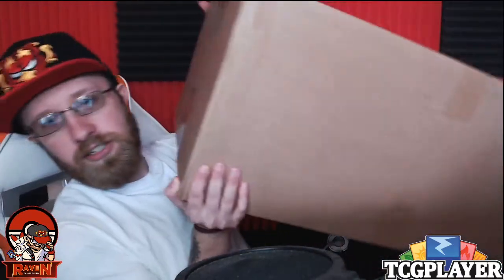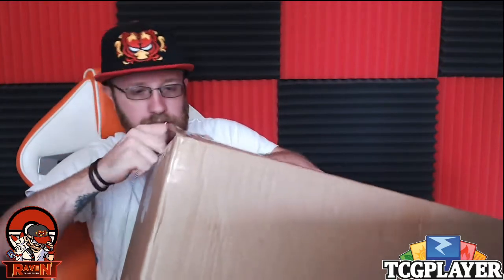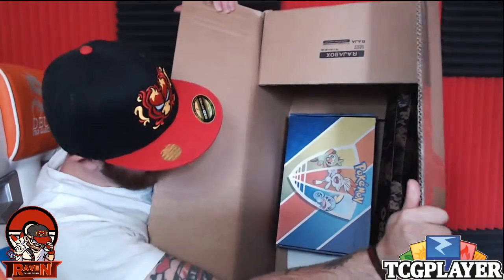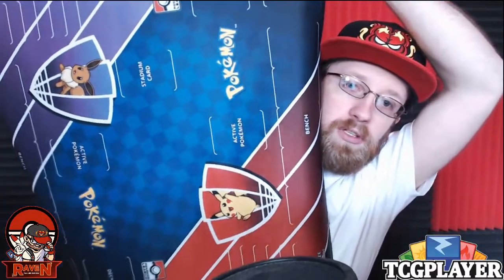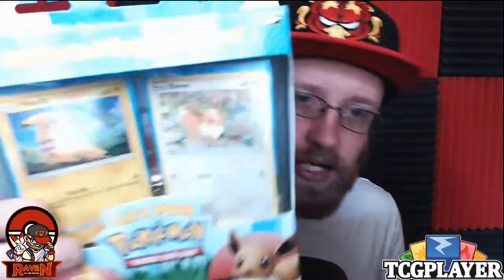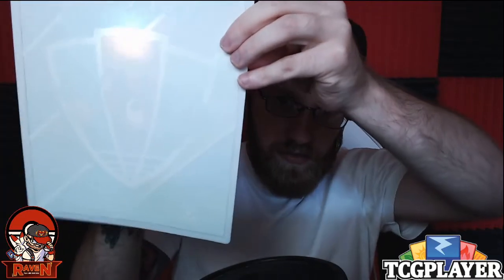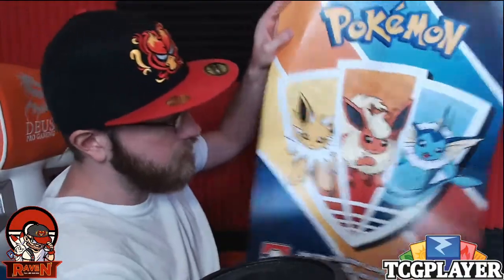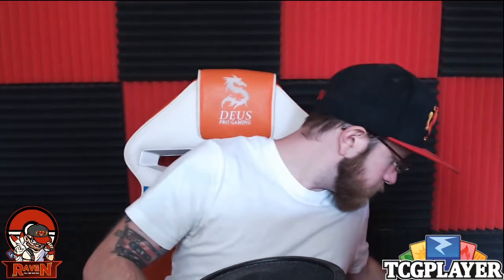Pokemon / TPCi sent us a HUGE PACKAGE for our store "Inny Wymiar Katowice"! Pokemon Welcome Kit!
Do You want DECKLIST?!

Overlay / Thumbnail made by "deSPYDERate#9874" (On our discord)!
His comissions are open so if youre looking for amazing overlay and thumbnail hit him up! NOW!